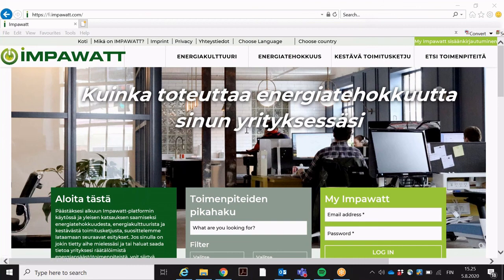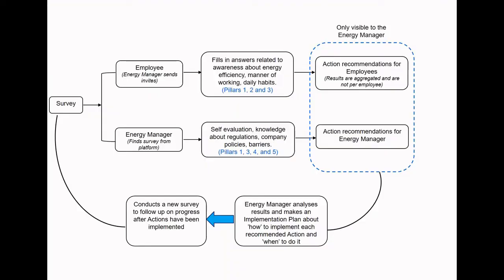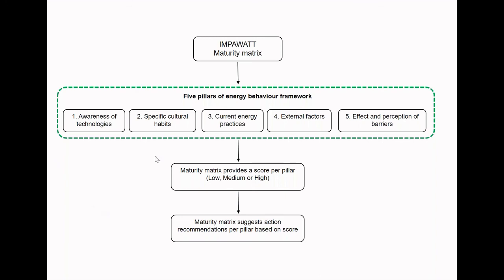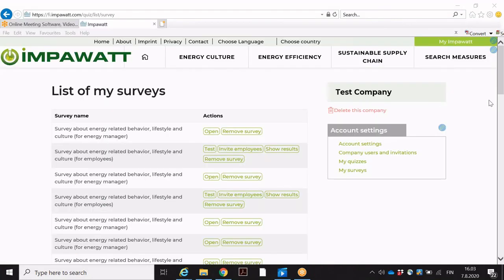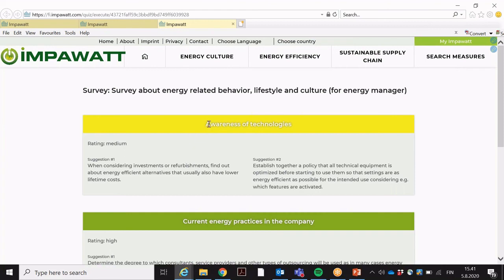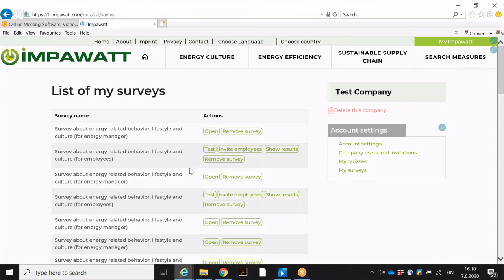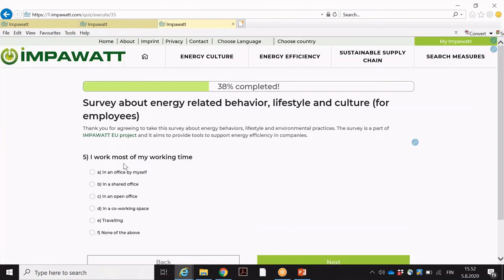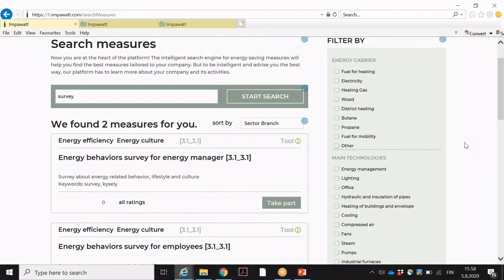IMPAWATT - Webinar 8 - How to assess Energy Culture in your workplace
This is a series of the webinars created by the Finnish project partner.
This is Webinar 8 on Energy Culture and how you can assess this in your own company.